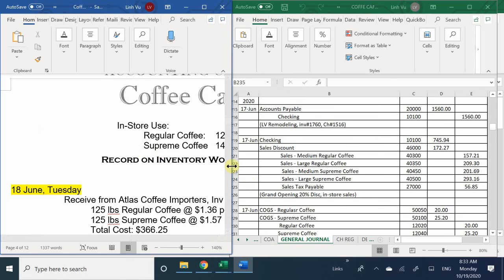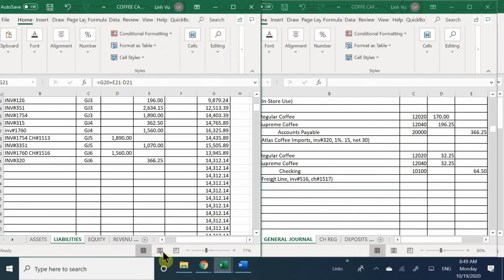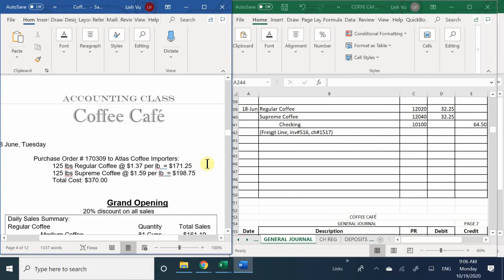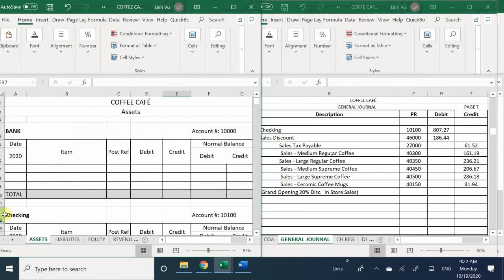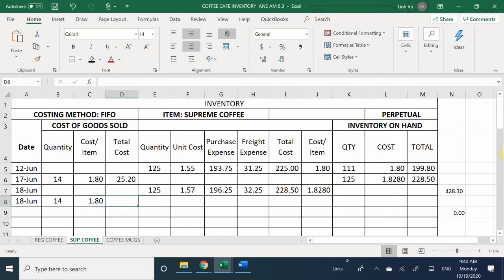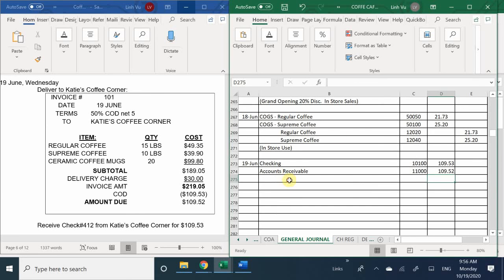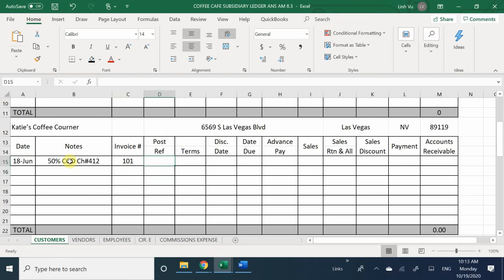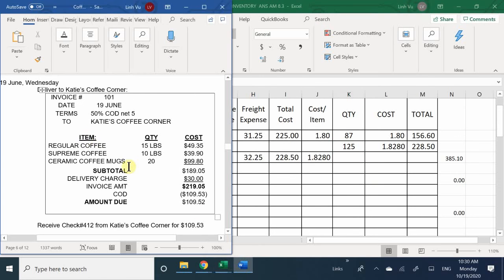ACCT COFFEE CAFE W3 P3